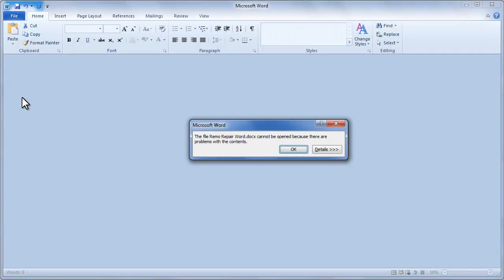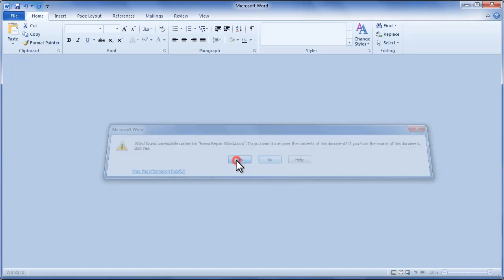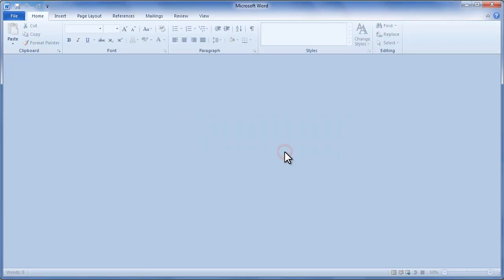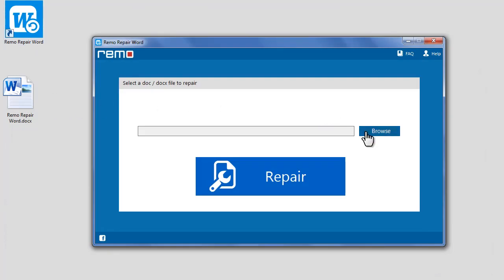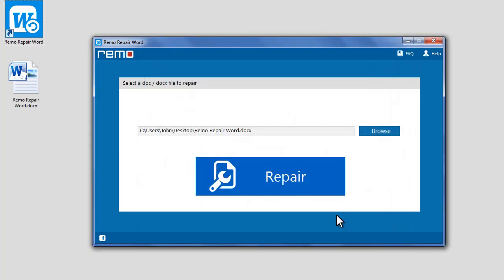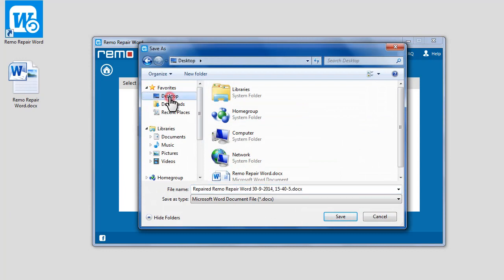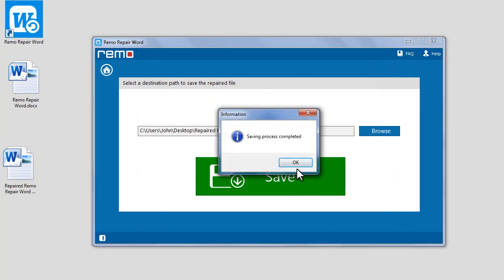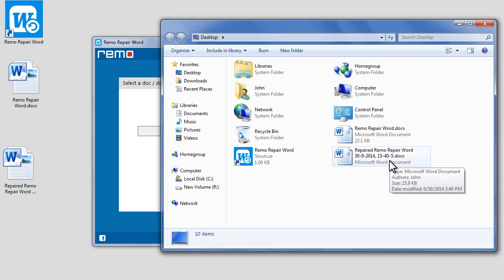How to repair corrupted Microsoft Word files?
Microsoft Word is the best software available to create professional documents but there are several reasons, which can cause corruption to a Word file.
Remo Repair Word comes as a handy solution to repair such corrupted Microsoft Word documents. It scans and extracts the text from damaged or corrupt Word files that may refuse to open. Follow the instructions provided in this video tutorial and repair your corrupted Microsoft Word files using Remo Repair Word software.